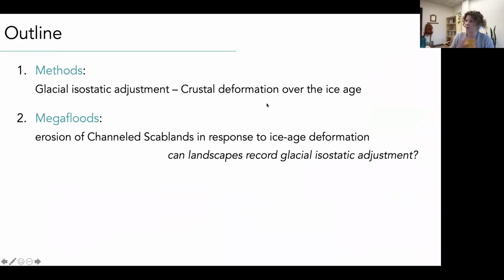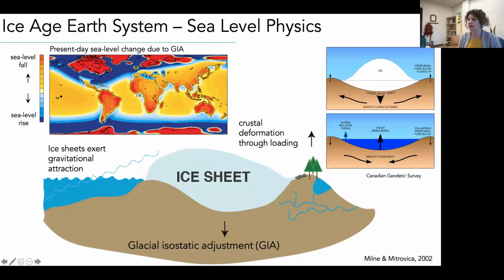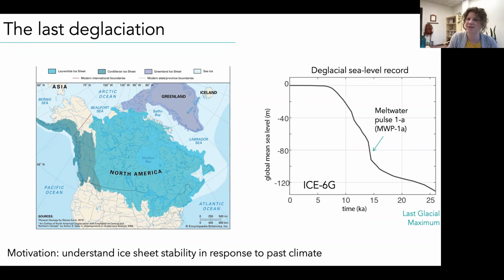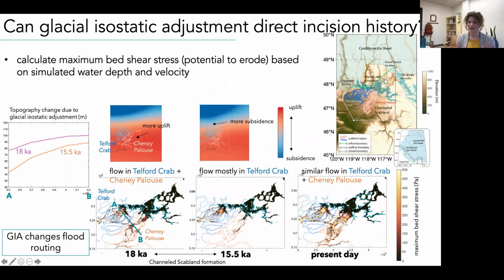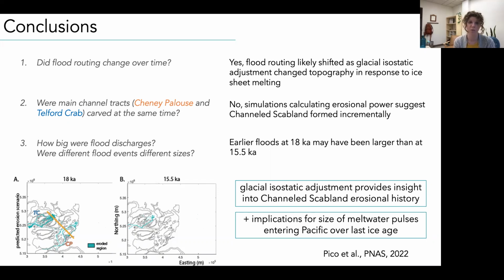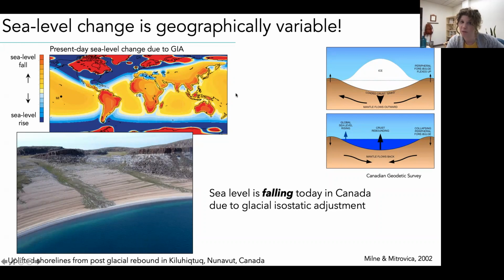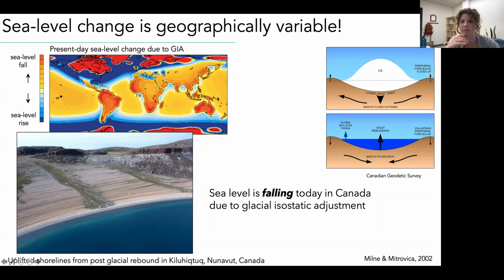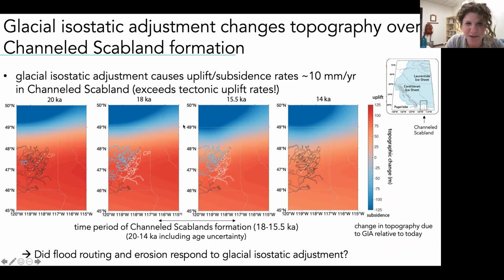Tamara Pico: Scabland flood paths. Puget Lobe IAFI meeting 05/02/2022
Isostatic rebound and Ice Age Flood paths through the Channeled Scabland.